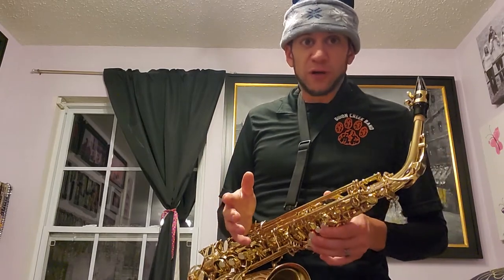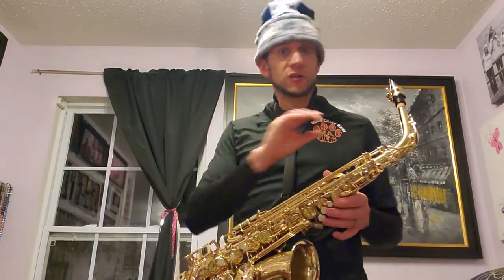A Festive Finale - Alto Sax